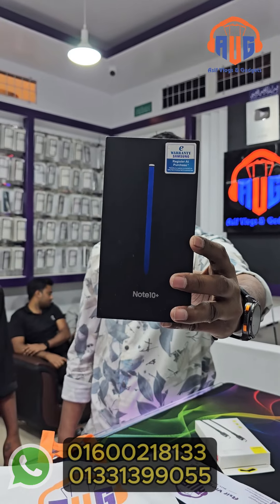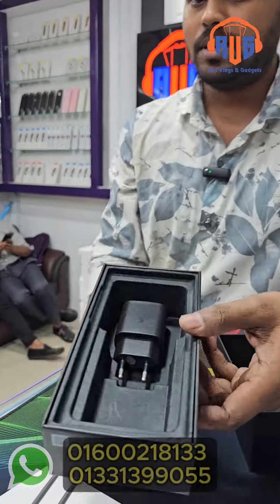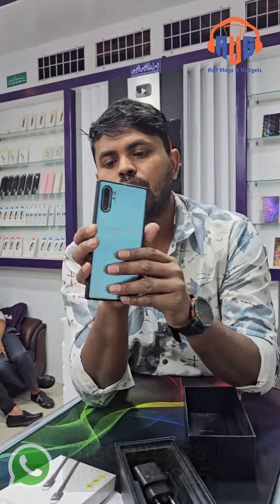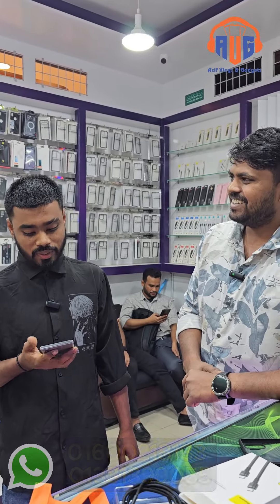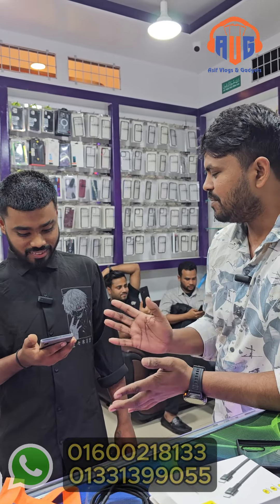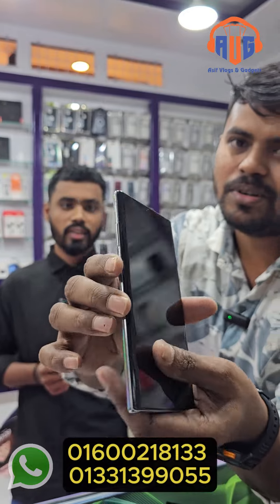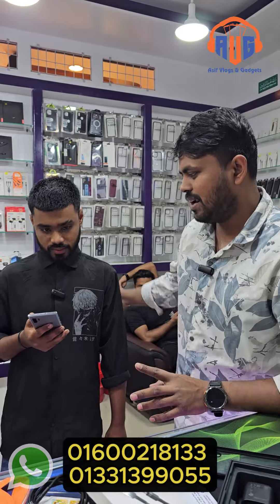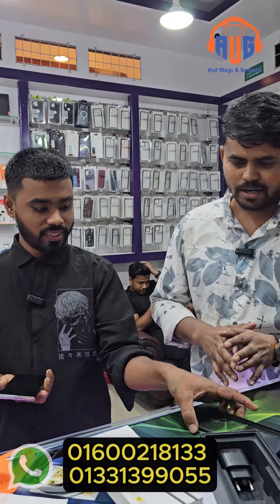মাদারিপুর থেকে এসে Samsung Galaxy S10 +নিয়ে গেলো || Used Samsung Phone Price In BD || Asif Vlogs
ঢাকা এবং ঢাকার বাইরে থেকে কুরিয়ার সার্ভিসের মাধ্যমে নিতে সরাসরি আমাদের হোয়াটসঅ্যাপে যোগাযোগ করুন অথবা আমাদের দোকানে আসুন
আমাদের শপের ঠিকানা:
Shop Name★ Asif Vlogs & Gadgets
★ Jamuna Future Park, Dhaka-1229
(11-12 Lift) Level#4, Block#A, Shop#046B

Note - যে কোন পণ্য ক্রয় করার পূর্বে পণ্য + পণ্যের মান যাচাই করবেন।চেষ্টা করবেন দোকানে কিংবা মার্কেটে গিয়ে পণ্য ক্রয় করার। ➡️আর্থিক লেন-দেন করতে সতর্ক থাকবেন⬅️ আর্থিক লেন-দেন অথবা পণ্য+পণ্যের মানের কোন জটিলতায় (Asif Vlogs) চ্যানেলের কর্তৃপক্ষ কোন ভাবেই দায়ী থাকবেন না। এই চ্যানেল শুধুমাত্র পণ্য প্রচারে সহায়তা করে থাকে,পণ্য ক্রয় বা বিক্রয়ের সাথে কোন ভাবেই জড়িত থাকে না...ধন্যবাদ